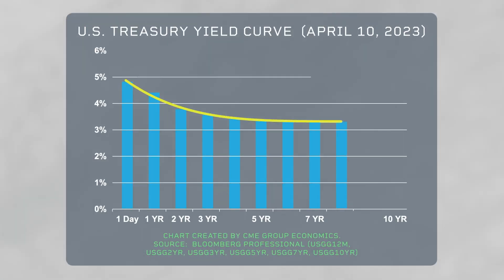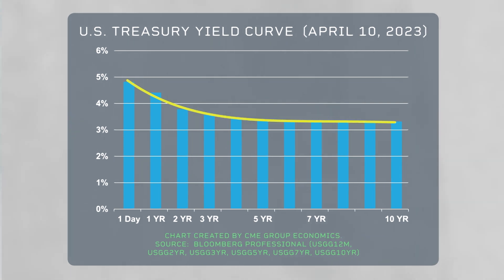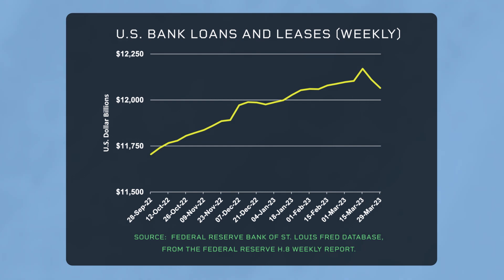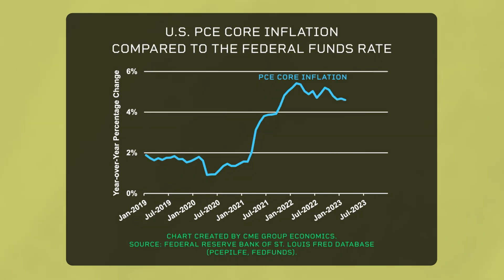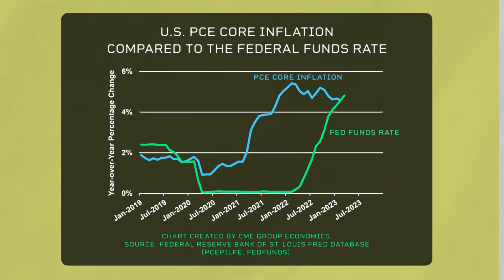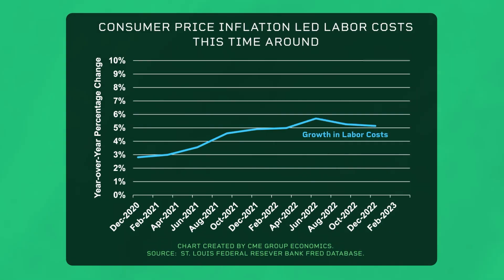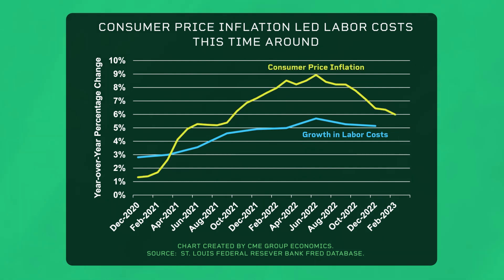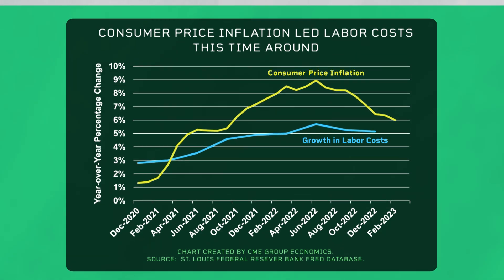Economist Perspective: Understanding “Sufficiently Restrictive”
While bank credit is not a reliable indicator, the current lack of loan growth does suggest that interest rate policy is having an impact. Insights by Blu Putnam.